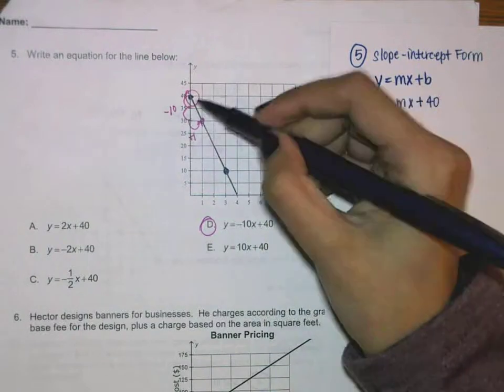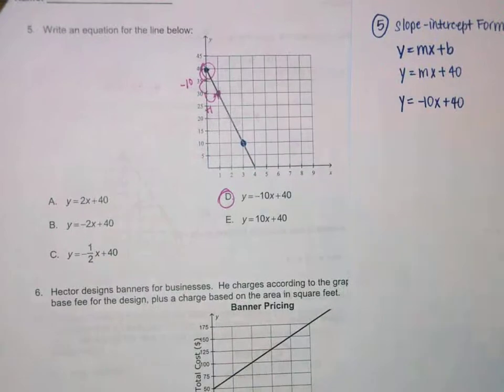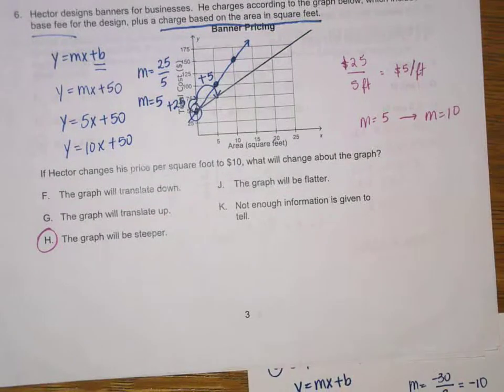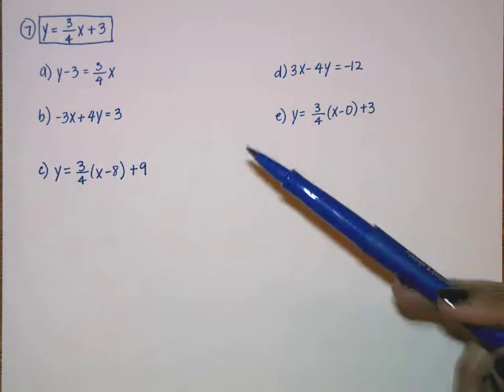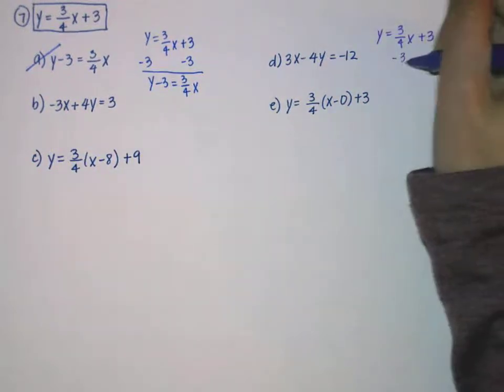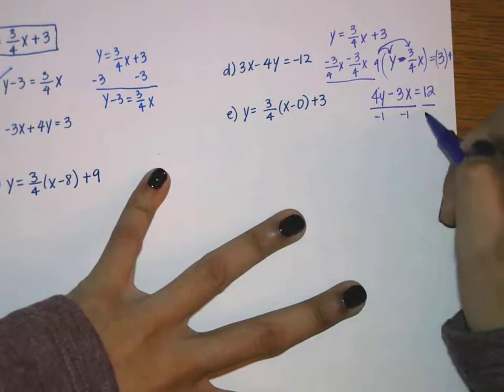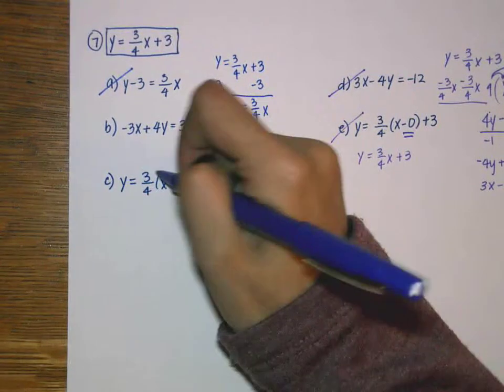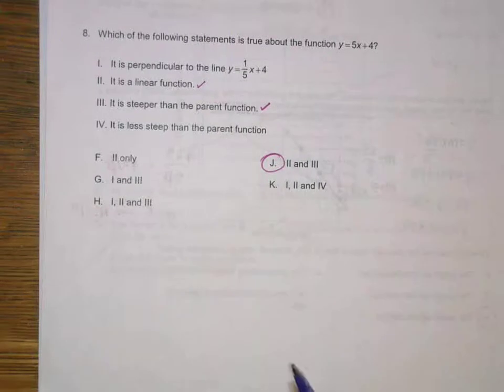Mid Unit 5 Test Corrections | Problems 5-8